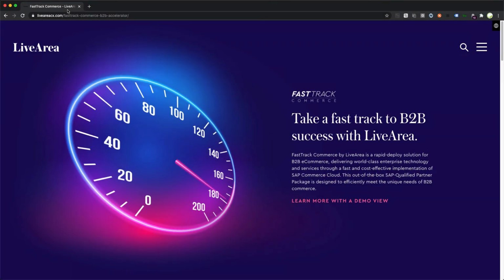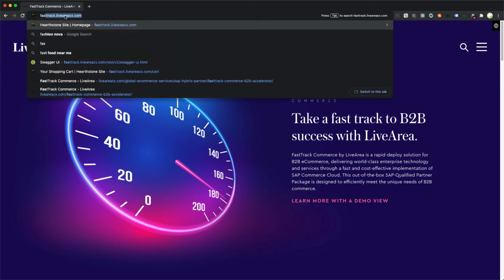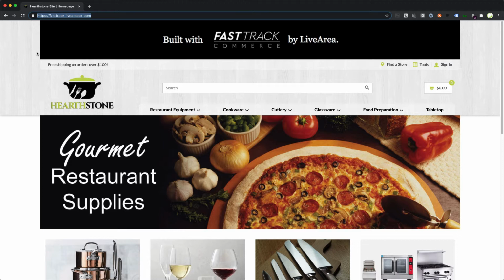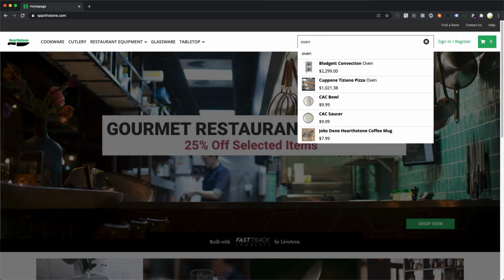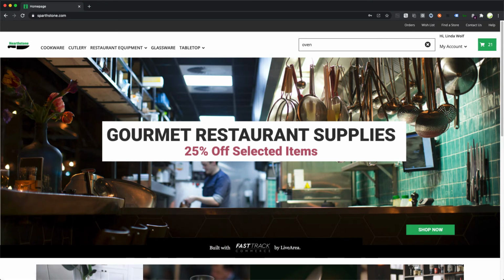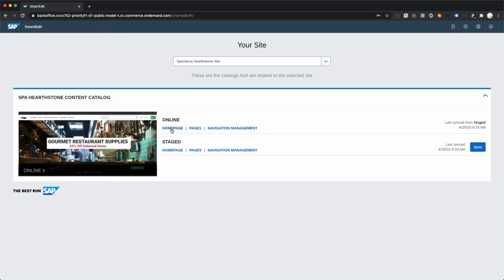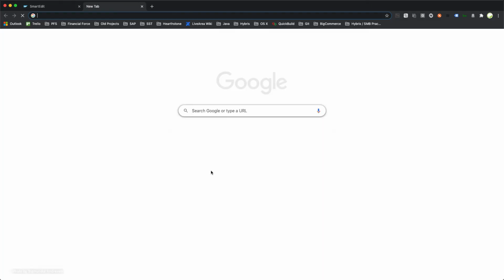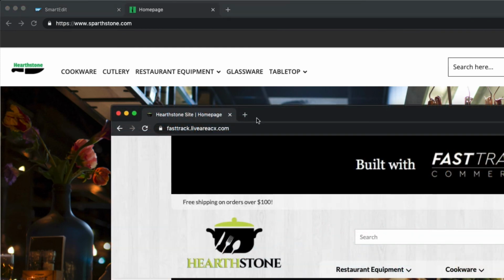FastTrack B2B Commerce by LiveArea – Headless Commerce & "Spartacus" Storefront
This video demonstrates the concept of "headless commerce," how it’s implemented in Live Area’s FastTrack B2B Commerce accelerator, and how it benefits projects built on FastTrack.

FastTrack B2B Commerce is an SAP Qualified Partner-Packaged Solution that offers LiveArea’s perspective on baseline and best-in-class capabilities every B2B commerce solution should have.